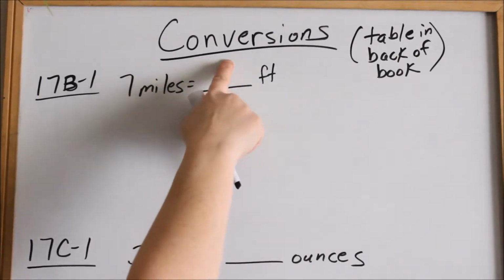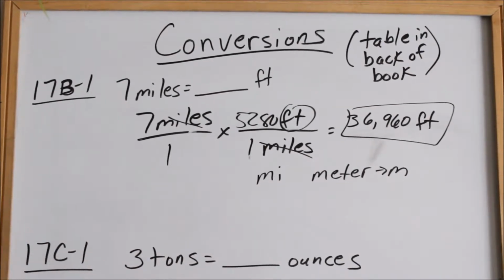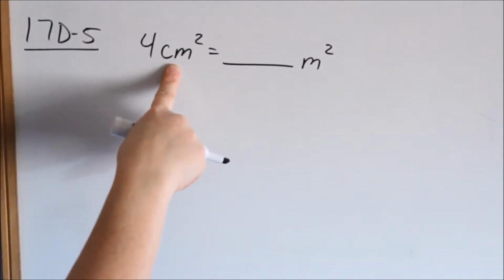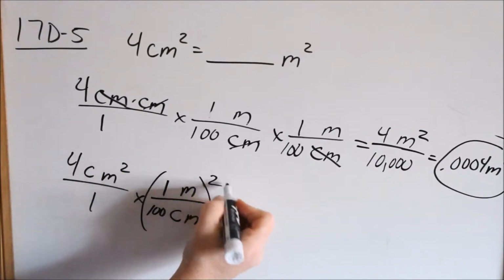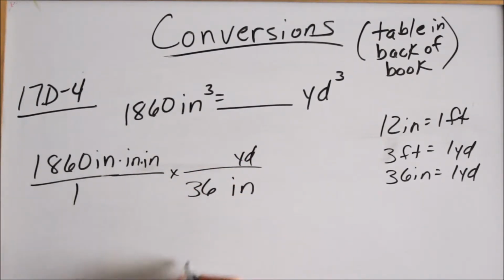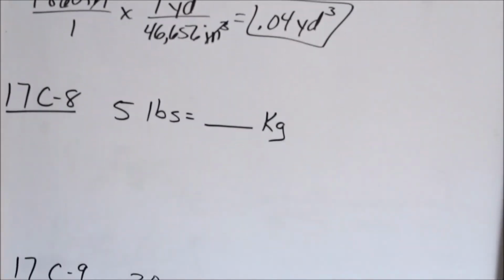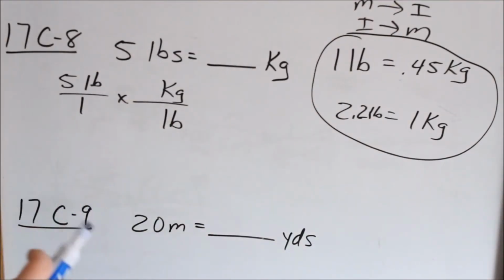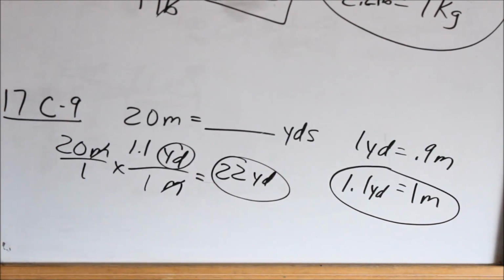Lesson 17 - Unit Conversions